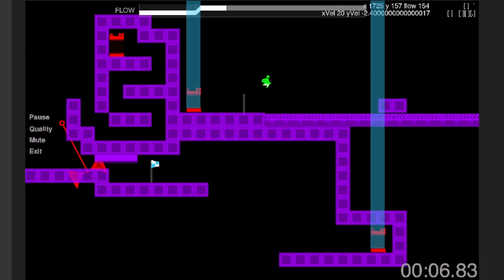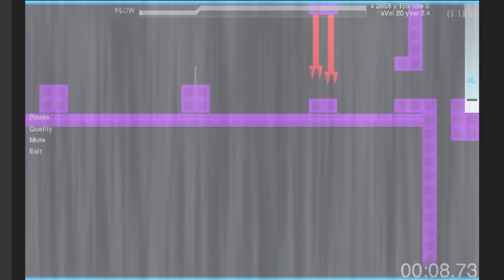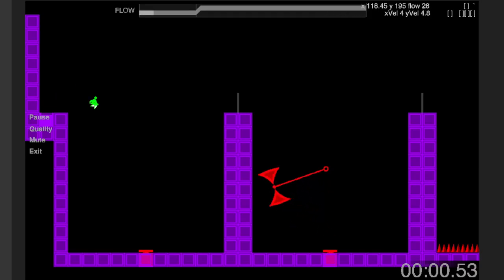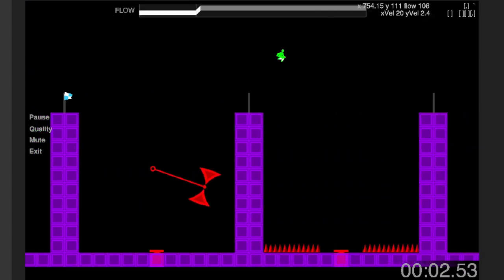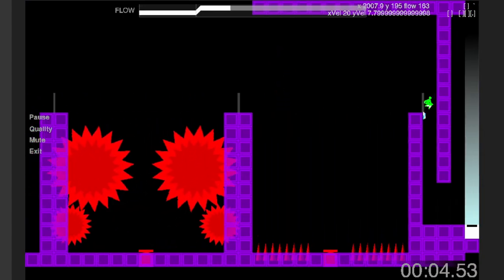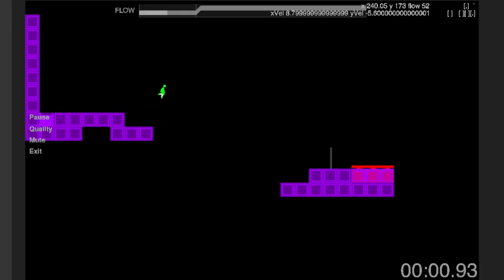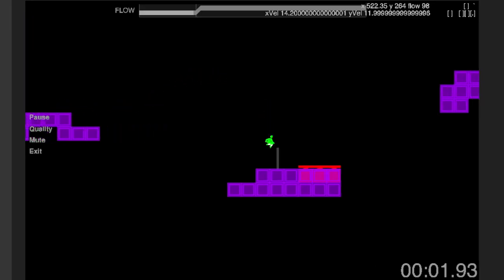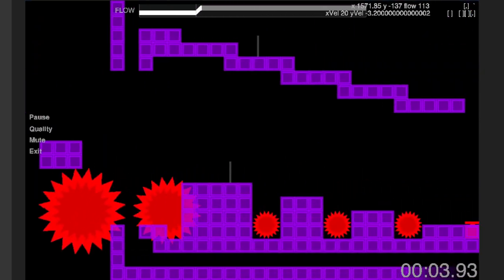Exit Path Multiplayer Speedruns (TAS compilation)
Not guaranteed optimal but the best I could find.
Timestamps:
0:00 Zipper 7.93
0:08 Marathon 11.13
0:20 Front Door 7.50 (update: 7.43)
0:28 Crossroads 7.73
0:36 Tubes 5.80
0:43 Death Wall 8.30
0:51 The Maze 8.63
1:01 Lunge 5.03
1:06 Funk 8.73
1:15 Cubicles 5.10
1:21 Over and Under 10.33
1:32 Jumper 11.50
1:44 Slip and Slide 8.83 (update: 8.80)
1:53 Wombat 5.63
2:00 Fuzz Balls 4.27
2:04 Secret Staircase 8.23
2:13 Cubey 5.40
2:19 Descending 6.70
2:26 Treadmillvania 7.57
2:34 Unfriendly Teleporters 12.10